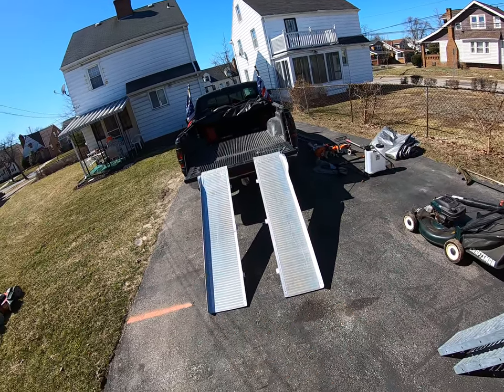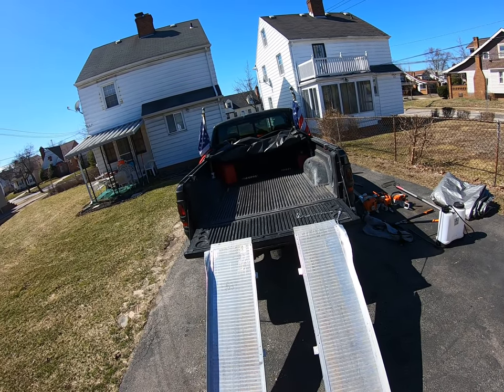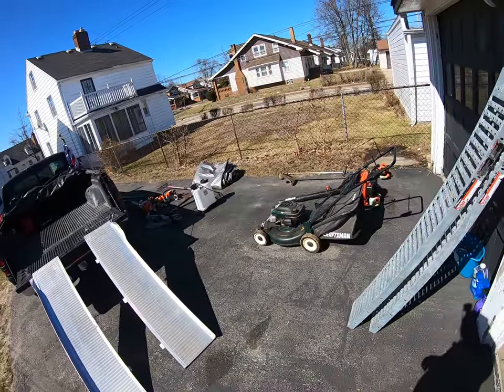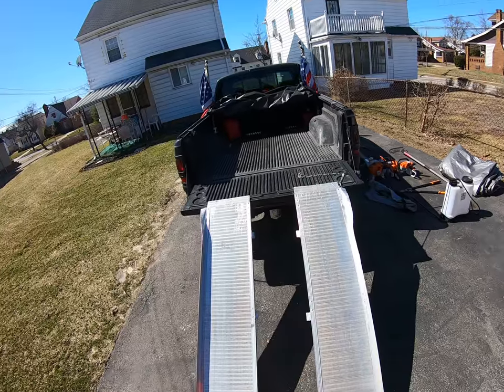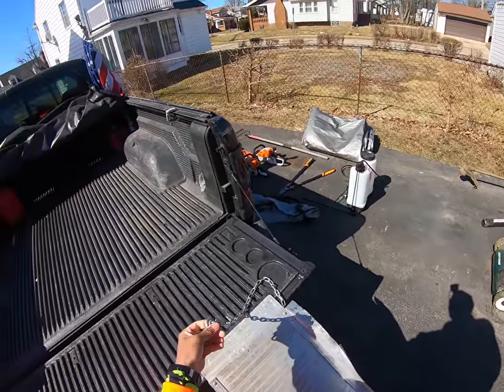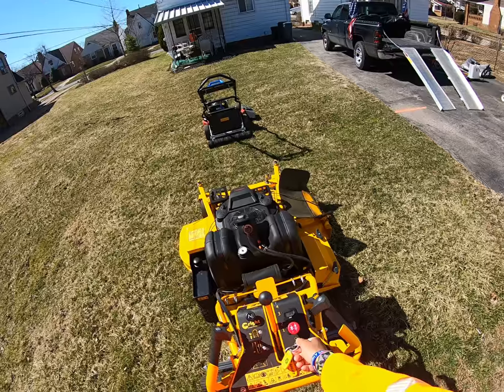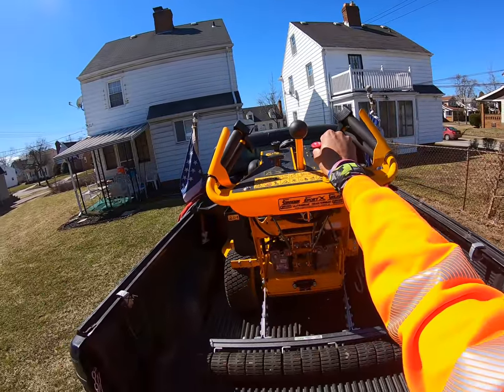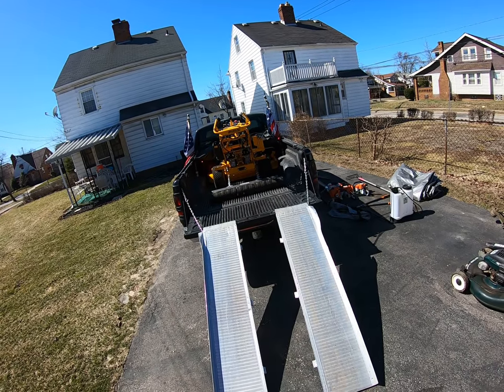how to load a commercial mower onto a pick up truck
Follow Motoak47 on IG for more pictures.